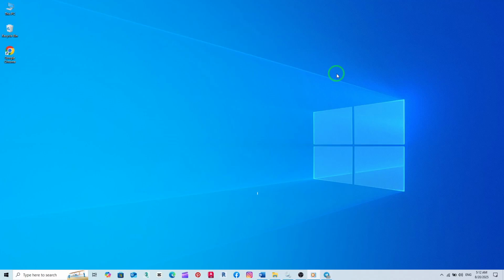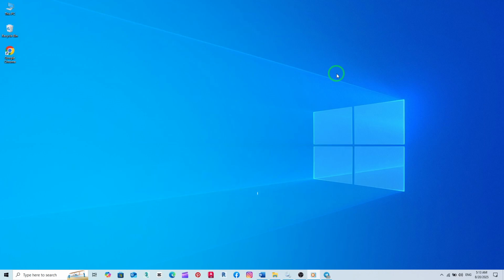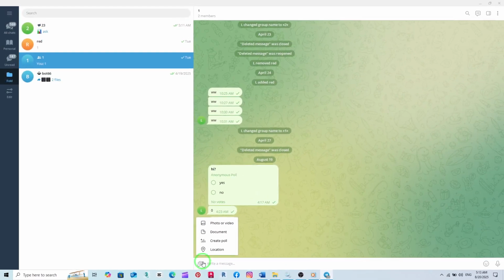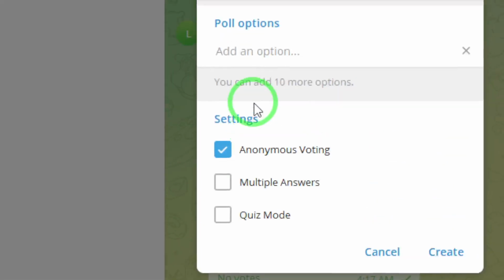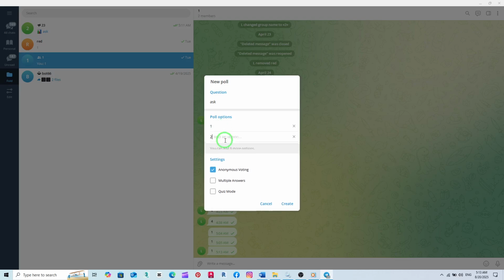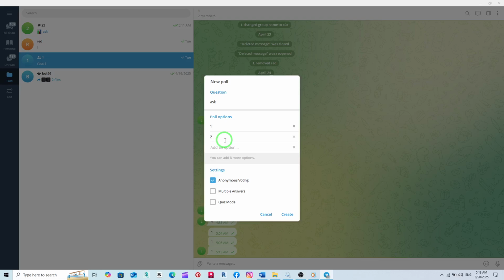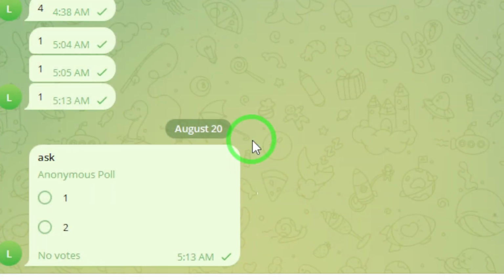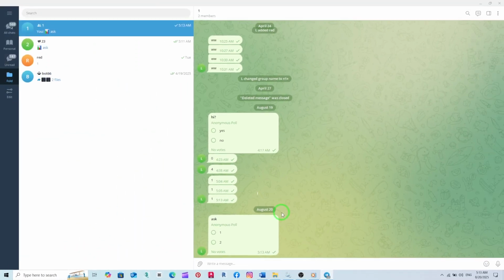How To Create A Quick Poll At Group On Telegram App On PC (New Update)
Learn how to create a quick poll in a Telegram group on your PC using the latest Telegram app update. This step-by-step guide will have you engaging your group members with polls in no time.

1. Launch Telegram App

2. Open the group you want

3. Hover over the attachment icon, choose Create poll

4. Enter your question

5. Click on the textbox under Poll Options and enter the first option

6. To enter more than one option, click on Add an Option and then type it down

7. Click on Create in the top right corner-
Timeline:
00:00 Start
00:12 How to do it
01:05 End